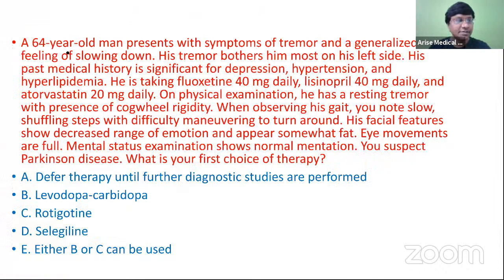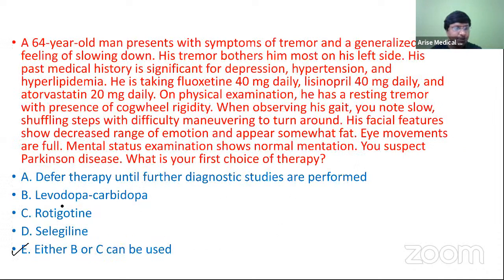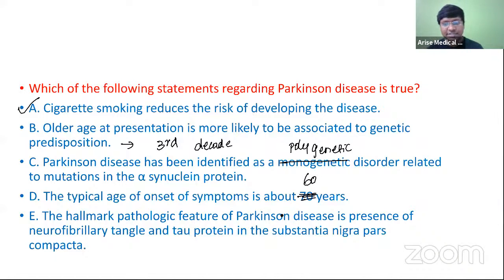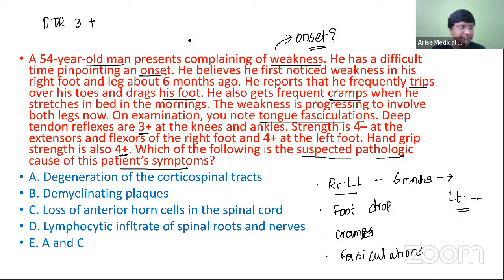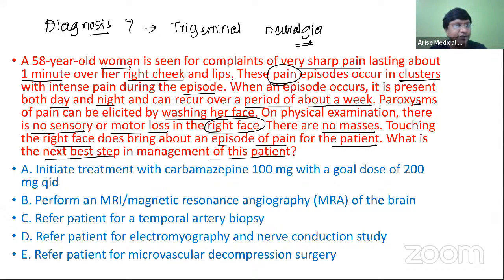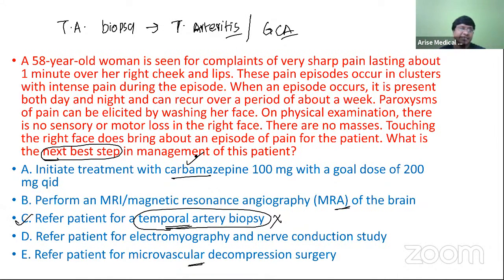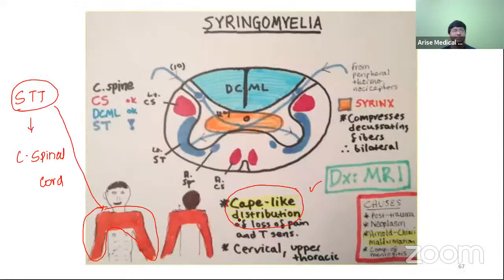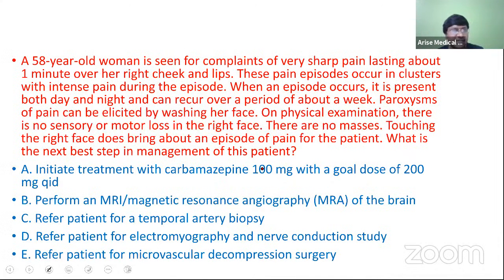Medicine : High Yield Clinical & Image Based MCQ's | FMGE 2020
Integrated medicine session for FMGE Dec 2020, the session covers different medicine case scenarios includes clinical and image-based questions.